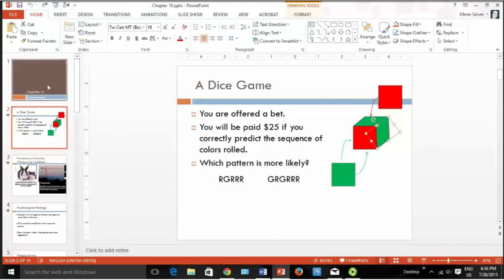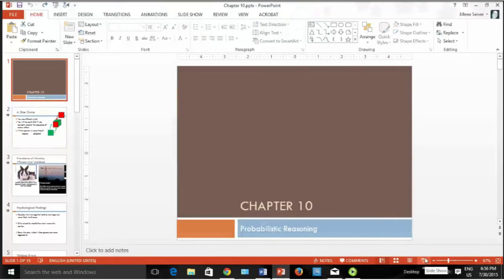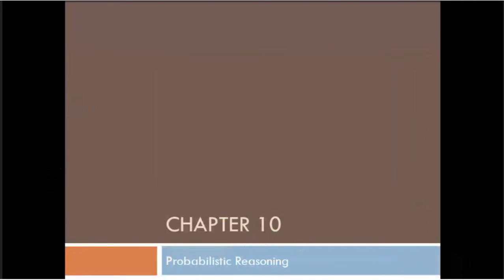Panopto Recording 10.1 corrected